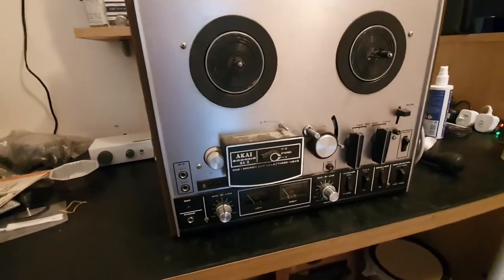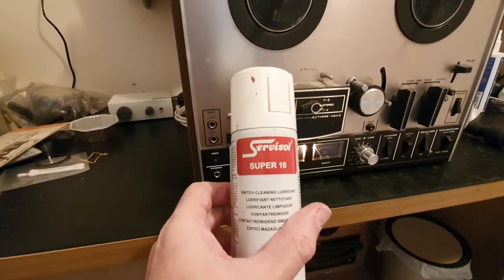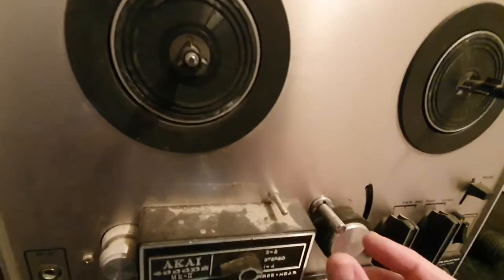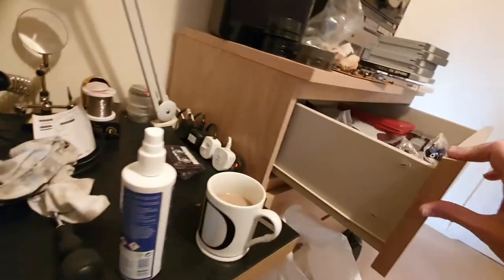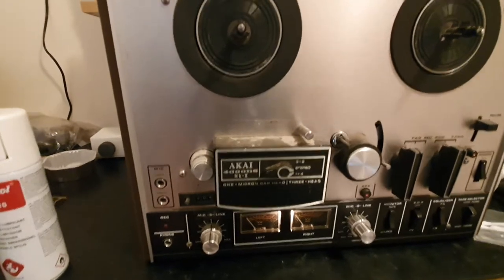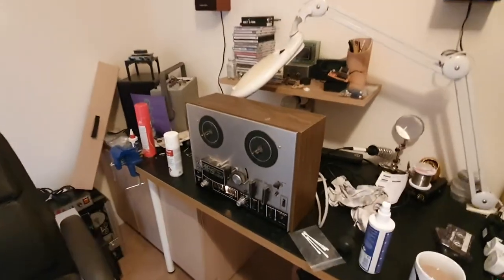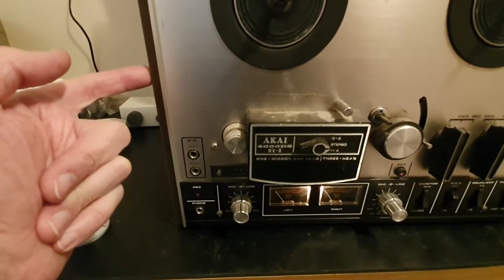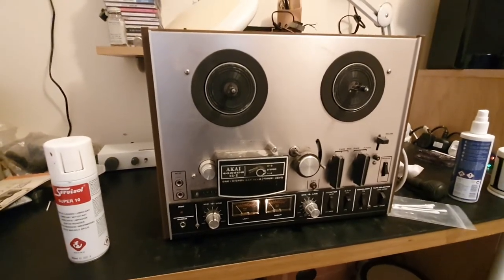Akai 4000DS Mk2 Basic Maintenance Pt1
Straight from the Delatronics Man Cave Workbench.